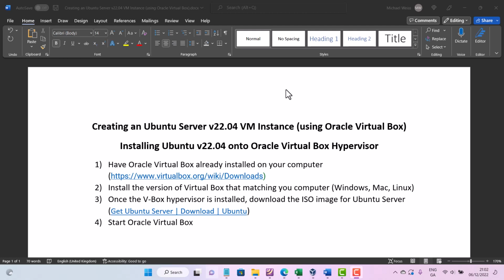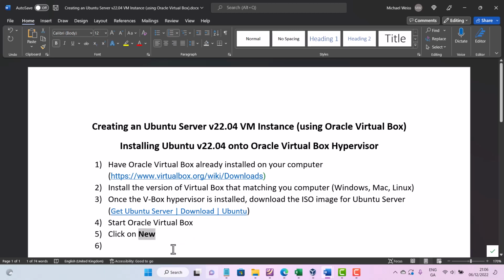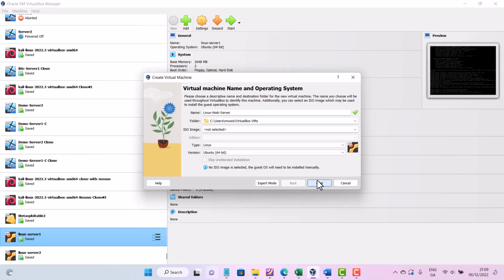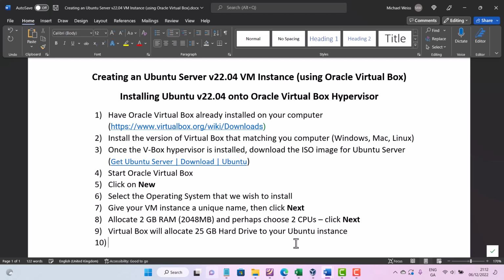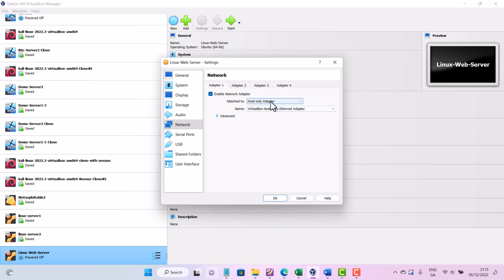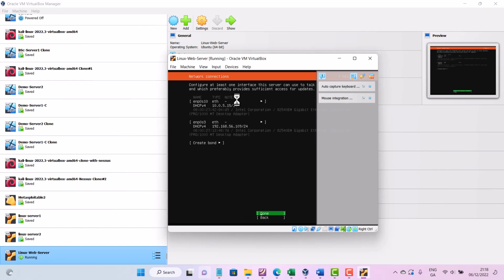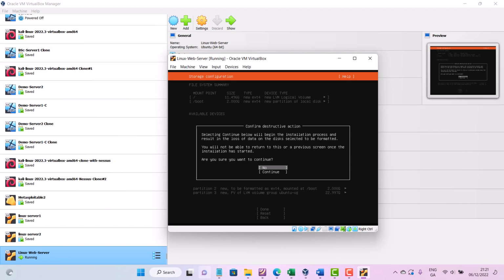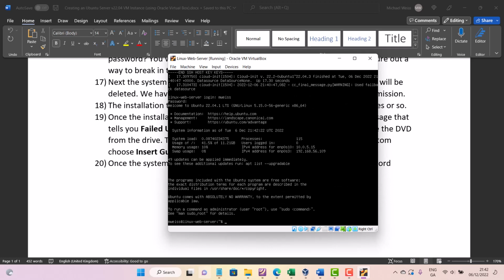Installing Ubuntu v22.04 onto Oracle Virtual Box Hypervisor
Creating an Ubuntu Server v22.04 VM Instance (using Oracle Virtual Box)